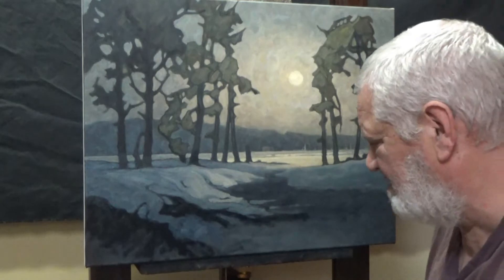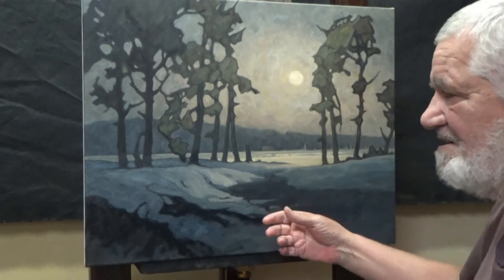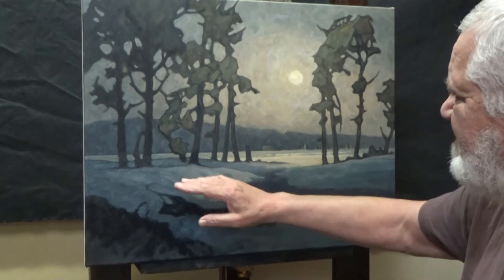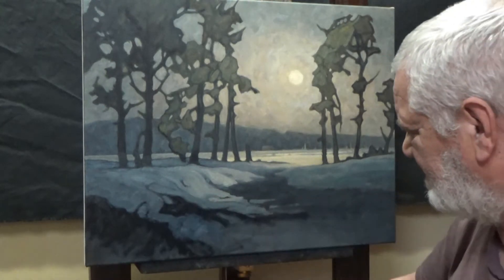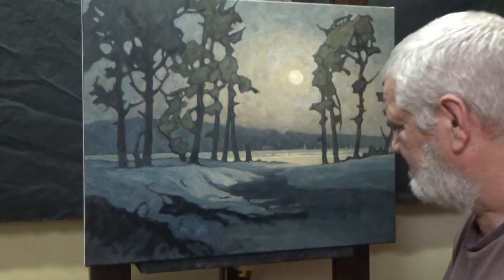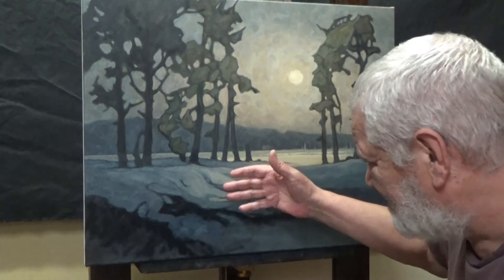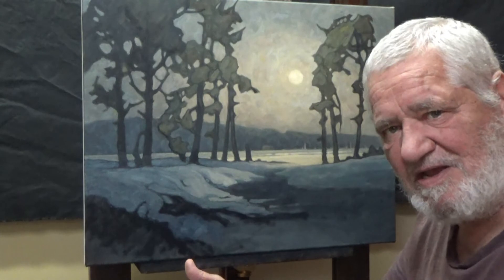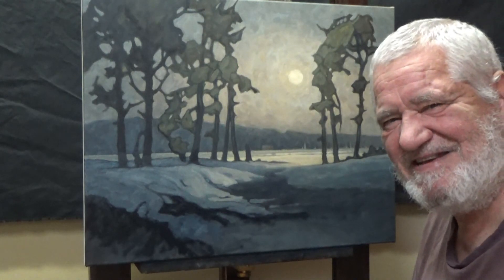Yes this painting AGAIN!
Simplified the distance. Complicated the foreground. A better balance for now.